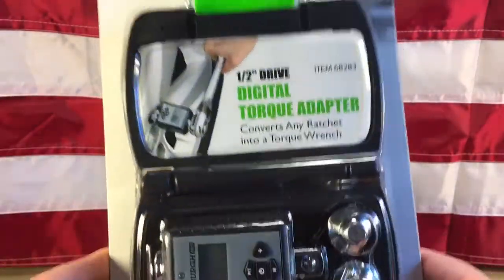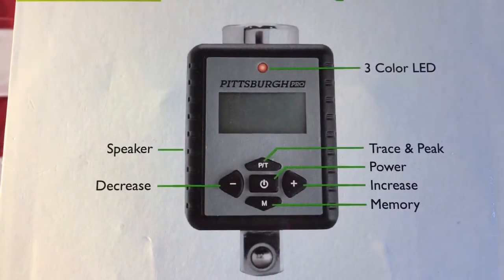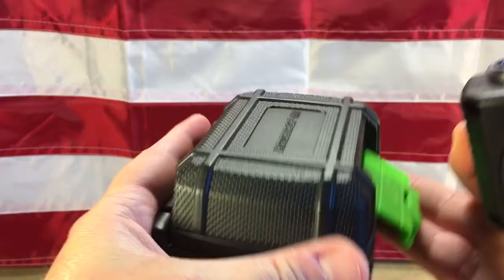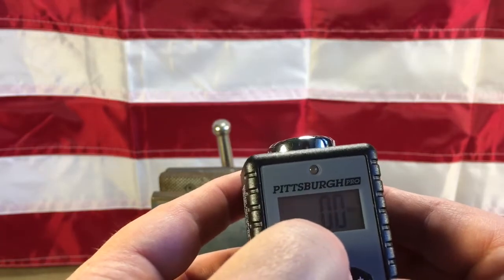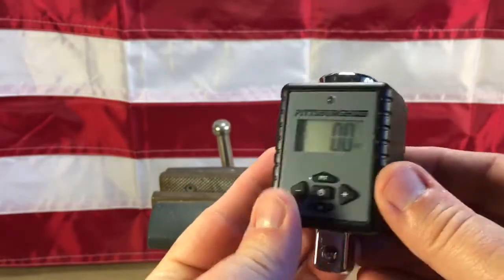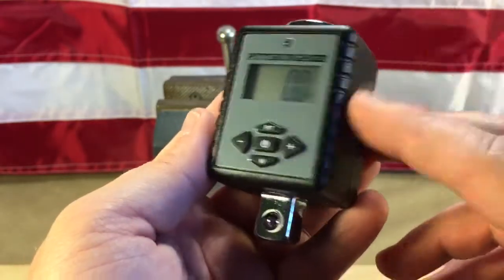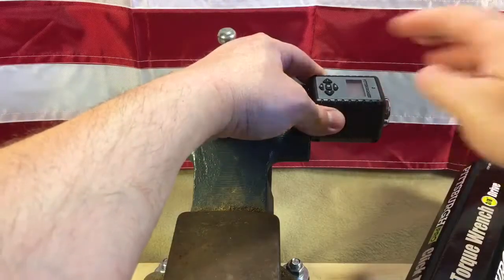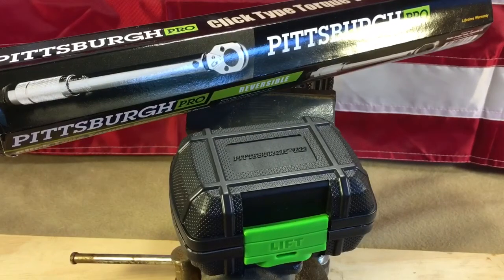Harbor Freight Digital Torque Adapter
Digital torque adapter. Use to turn any 1/2" drive ratchet wrench into a torque wrench, or use to check the calibration if your existing torque wrench.